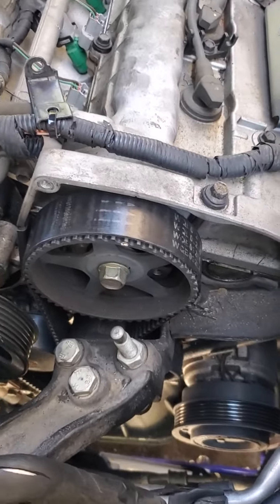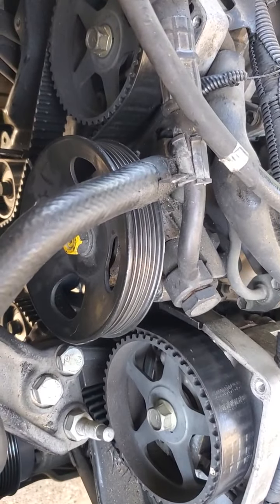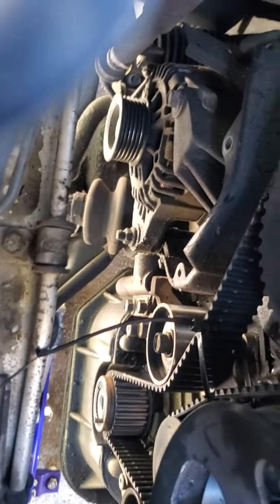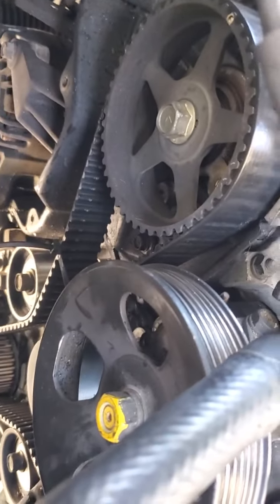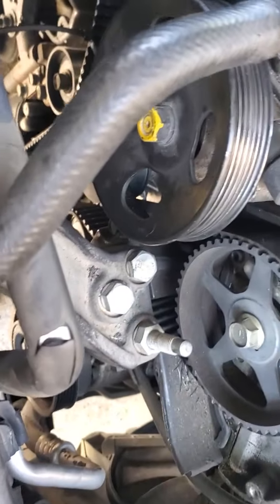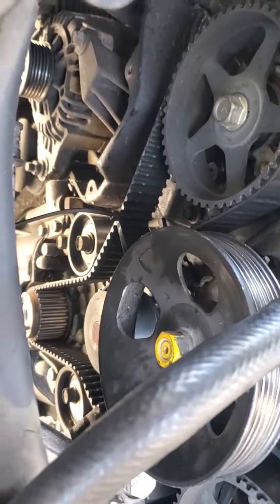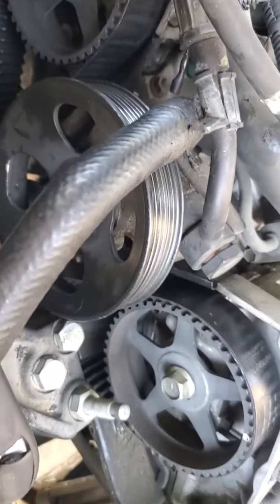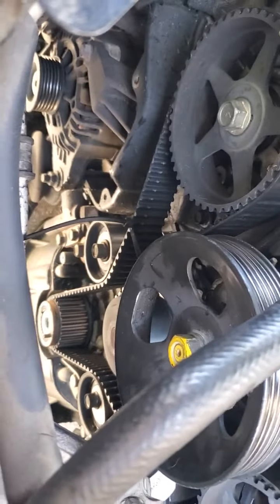Mystery Knock! Solved! Tiburon 2.7 V6 actually something simple.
Engine knock coming and going with increases and decreases in RPM. Sometimes no knock at all, sometimes all the time. Noise came from bottom center. Sounded like a rod knock. Another YouTube video helped me narrow down diagnostics. He had the exact same issue. Recent timing belt service. My kit included everything. Including the Chinese-made idle tensioner. Yes it was crap. It blew it's seal in about 10,000 miles. Ordered a genuine Hyundai part. Took all of 2 hours. Im sure I saved a sh@! ton of Moolah. Check tensioner first if you have the patience and basic skills first.